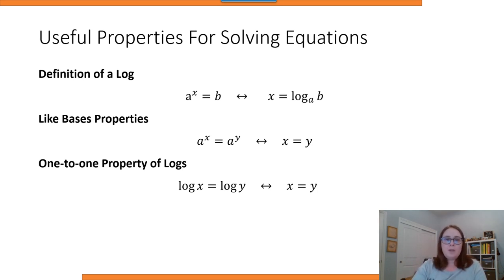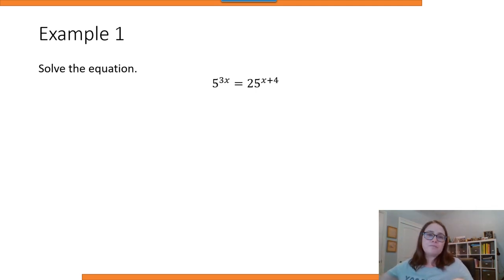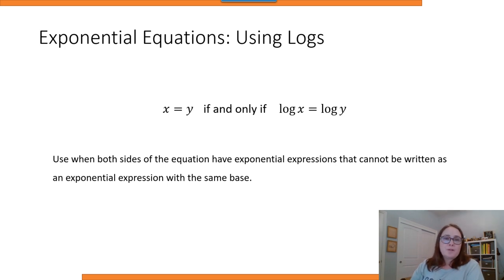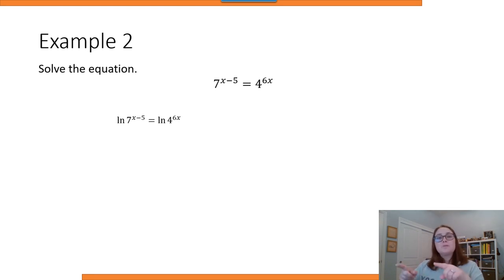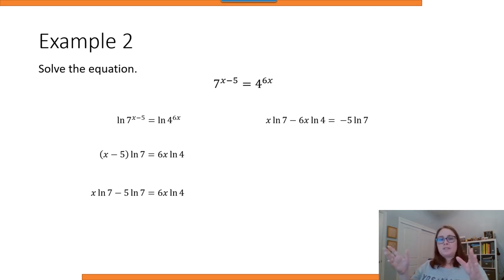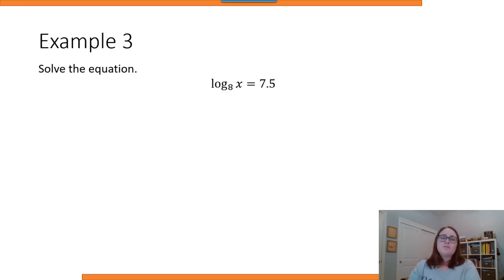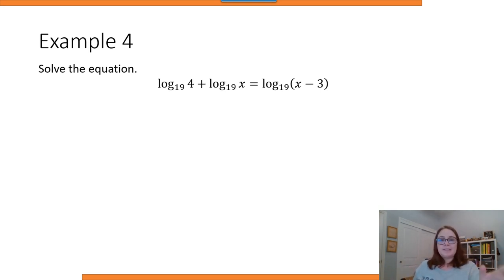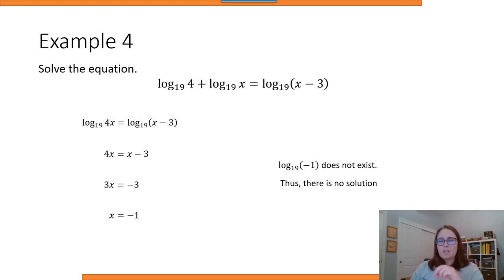Exponential and Log Equations